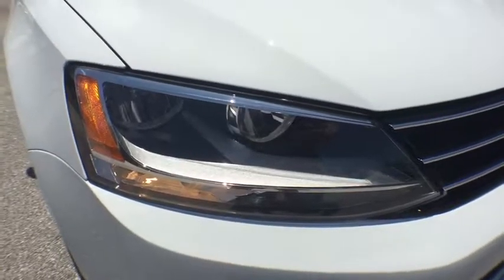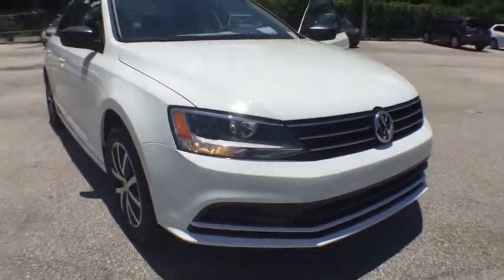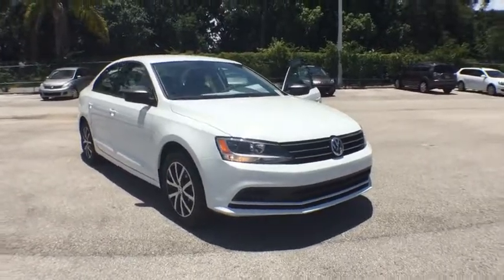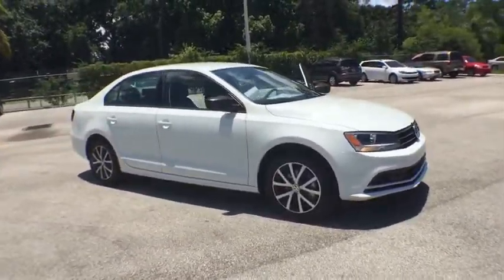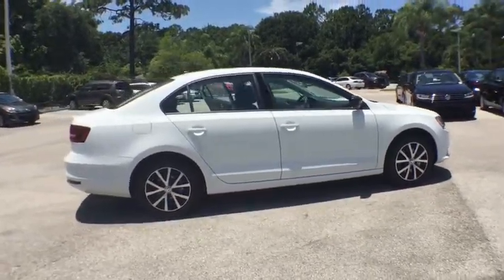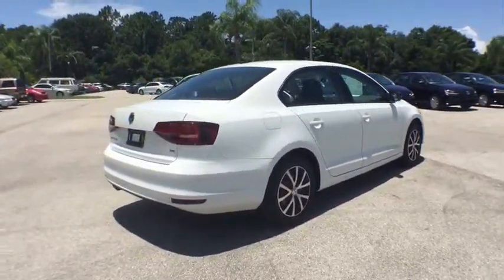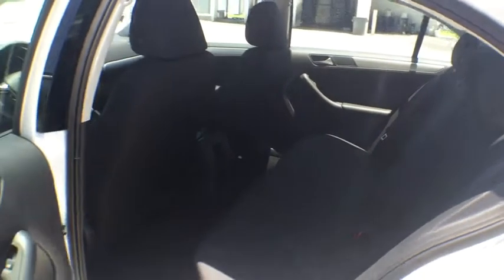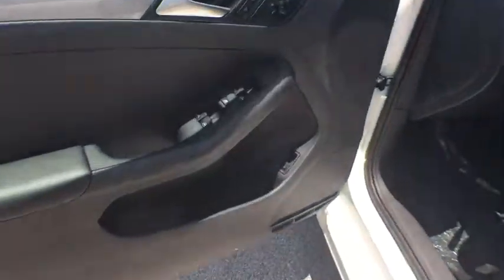2016 Volkswagen Jetta Orlando, Sanford, Kissimme, Clermont, Winter Park, FL 16959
5474 S Orange Blossom Trl

Turbo! Don't bother looking at any other car! Family appeal with a sporty feel ! When was the last time you smiled as you turned the ignition key? Feel it again with this wonderful 2016 Volkswagen Jetta. Load this car down with passengers, cargo, whatever! This car's cavernous trunk and interior space will haul around everything you need. David Maus VW South proudly serving the following communities:  Orlando, Kissimmee, Clermont, Melbourne, The Villages, Windermere, Davenport, St Cloud, Longwood, Sanford, Lake Mary, Lakeland, Oviedo, Cocoa, Titusville, Daytona Beach.
Wheels: 16 Sedona Black Alloy,Heated Front Bucket Seats,Cloth Seat Trim,Radio: Composition Media w/6.3 Touchscreen,Roadside Assistance Kit,Alarm Kit,Rubber Mat Kit,4 Speaker Audio System,Heavy Duty Trunk Liner w/CarGo Blocks,4 Speakers,4-Wheel Disc Brakes,Air Conditioning,Electronic Stability Control,Front Bucket Seats,Front Center Armrest,Tachometer,ABS brakes,Brake assist,Bumpers: body-color,CD player,Driver door bin,Driver vanity mirror,Dual front impact airbags,Dual front side impact airbags,Four wheel independent suspension,Front anti-roll bar,Heated door mirrors,Heated front seats,Illuminated entry,Low tire pressure warning,MP3 decoder,Occupant sensing airbag,Outside temperature display,Overhead airbag,Overhead console,Panic alarm,Passenger door bin,Passenger vanity mirror,Power door mirrors,Power steering,Power windows,Radio data system,Rear anti-roll bar,Rear reading lights,Rear window defroster,Remote keyless entry,Speed control,Speed-sensing steering,Split folding rear seat,Steering wheel mounted audio controls,Telescoping steering wheel,Tilt steering wheel,Traction control,Trip computer,Variably intermittent wipers,Mode select transmission,AM/FM radio: SiriusXM